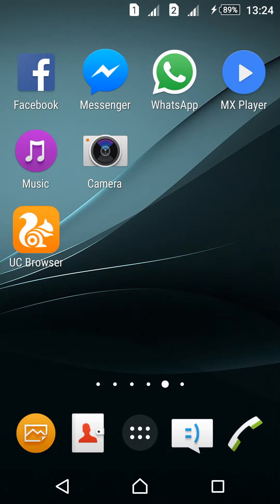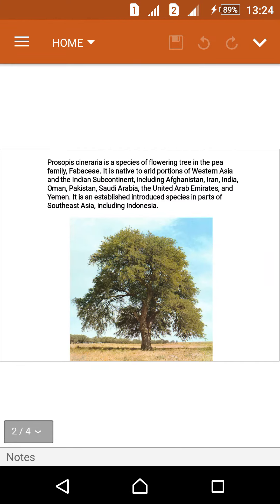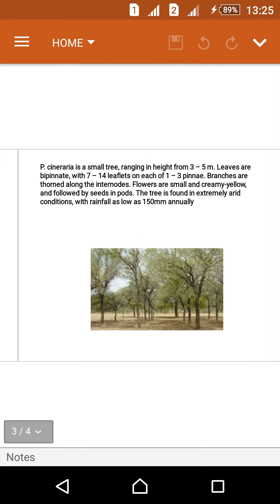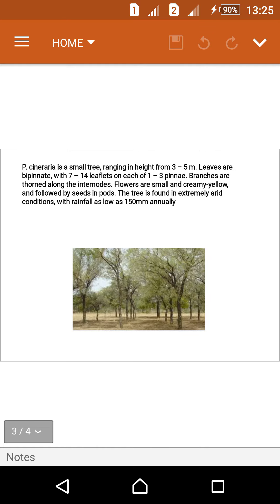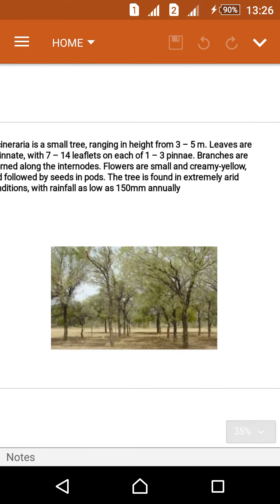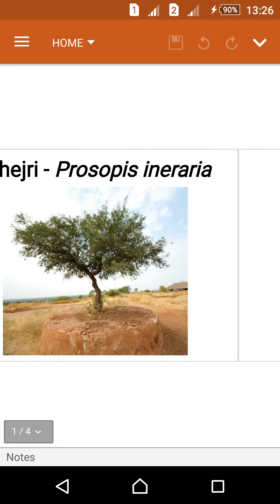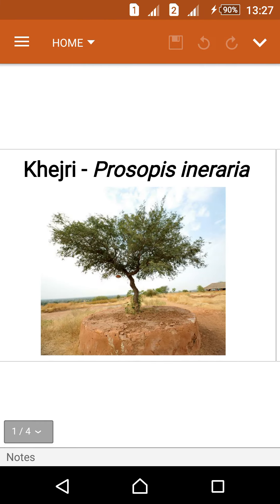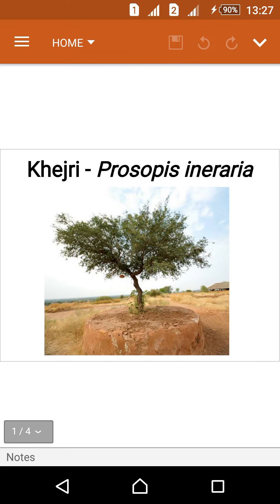About Khejri Prosopis ineraria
Hi friends!
Today we are discuss about Khejri - Prosopis ineraria.
Prosopis cineraria is a species of flowering tree in the pea family, Fabaceae. It is native to arid portions of Western Asia and the Indian Subcontinent, including Afghanistan, Iran, India, Oman, Pakistan, Saudi Arabia, the United Arab Emirates, and Yemen. It is an established introduced species in parts of Southeast Asia, including Indonesia.
P. cineraria is a small tree, ranging in height from 3 – 5 m. Leaves are bipinnate, with 7 – 14 leaflets on each of 1 – 3 pinnae. Branches are thorned along the internodes. Flowers are small and creamy-yellow, and followed by seeds in pods. The tree is found in extremely arid conditions, with rainfall as low as 150mm annually
Uses :
The wood of P. cineraria is a good fuel source, and provides excellent charcoal plus firewood, fodder, green manure and goat-proof thorny fences